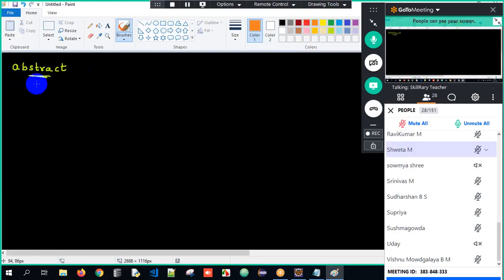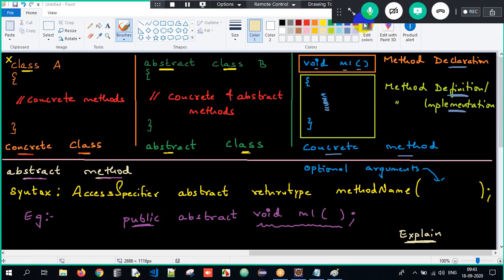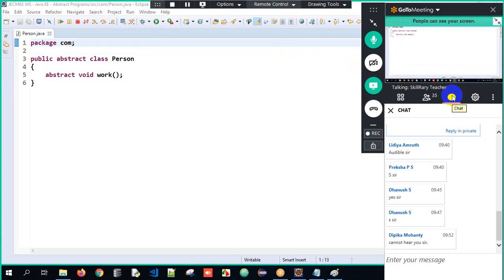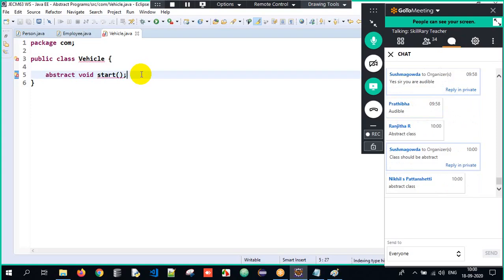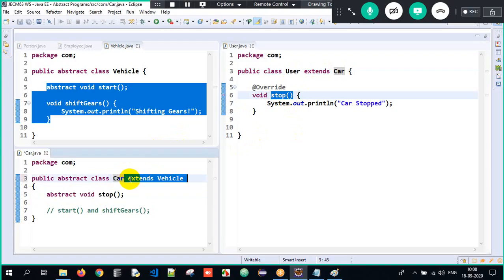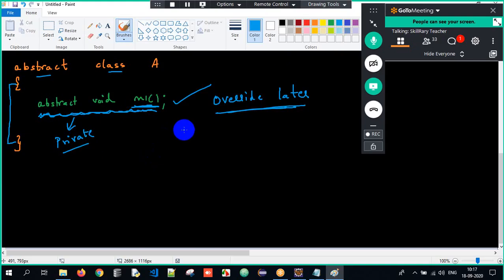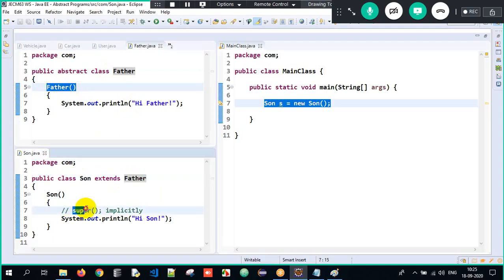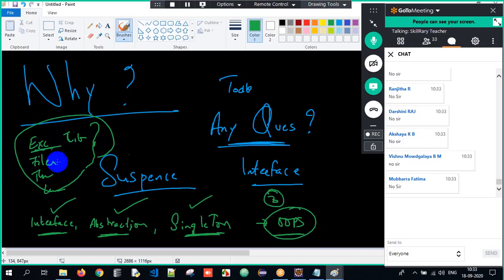29 ABSRACT & CONCRETECLASS AND METHODS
**Abstract & Concrete Classes and Methods in Java | Complete Tutorial with Examples**

In this video, you'll learn about **Abstract Classes, Concrete Classes, Abstract Methods, and Concrete Methods in Java**, which are essential concepts of **Object-Oriented Programming (OOP)**. You'll understand when to use abstract classes, how concrete classes implement abstract methods, and how these concepts help build flexible, reusable, and maintainable Java applications. The tutorial includes simple explanations, practical coding examples, and real-world use cases.

**Topics Covered:**

* What is a Concrete Class?
* Abstract Methods
* Concrete Methods
* Rules of Abstract Classes
* Creating and Extending Abstract Classes
* Implementing Abstract Methods
* Abstract Class vs Interface
* Real-Time Examples

By the end of this video, you'll have a clear understanding of abstract and concrete classes and methods, enabling you to design robust and scalable Java applications using OOP principles.